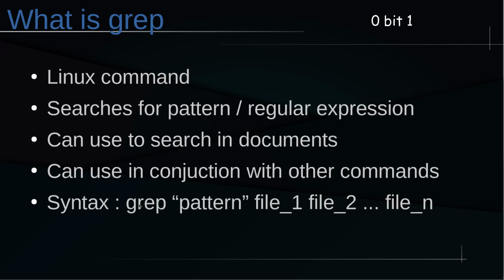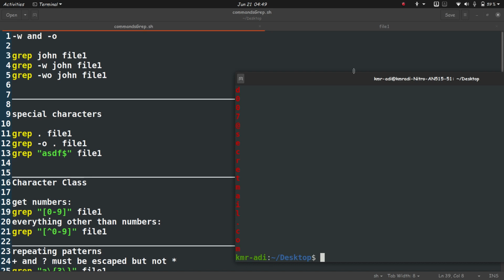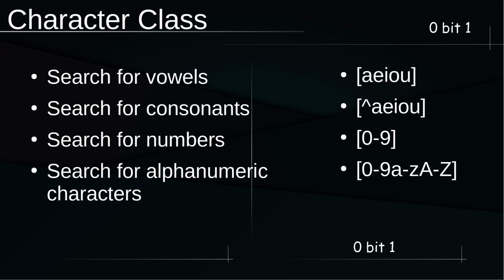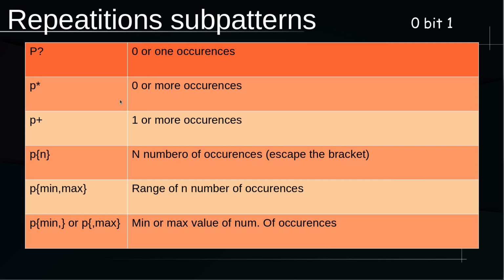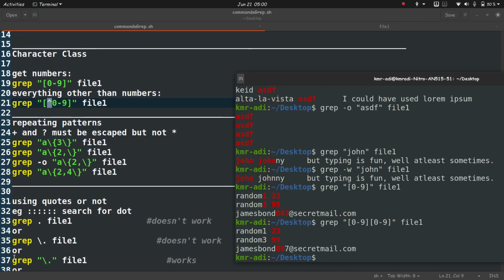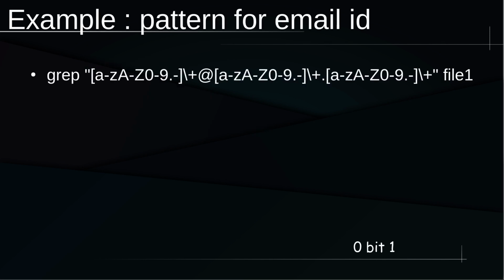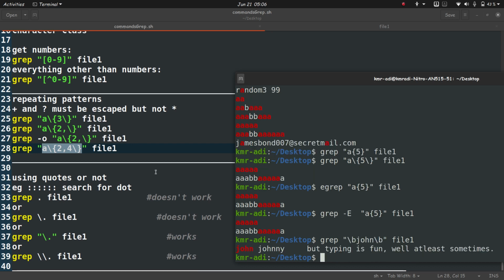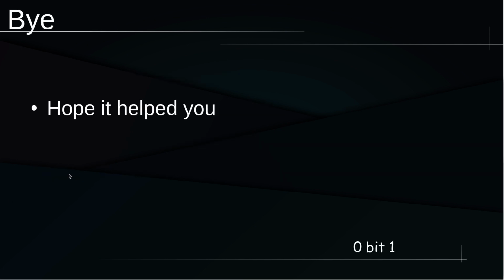Grep Command linux : Tutorial for beginners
Grep is a linux command and any linux user must know the basics of Grep command.
This video explains the fundamentals of Grep command.